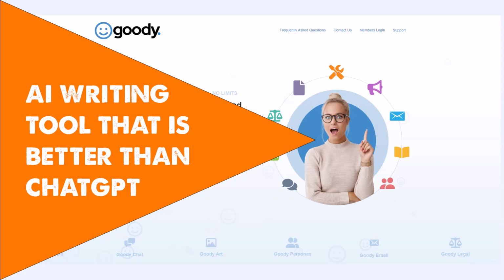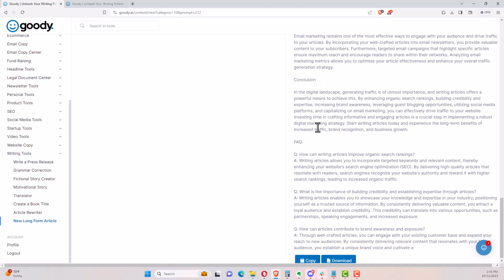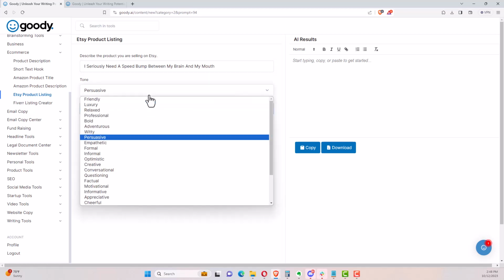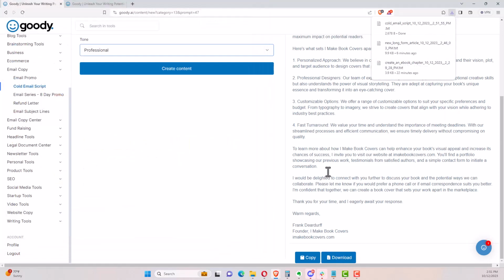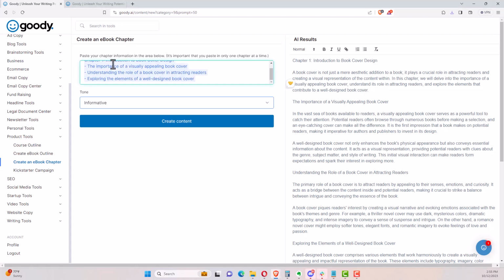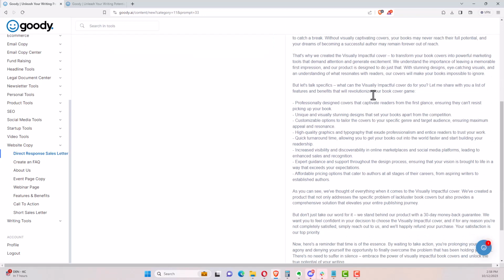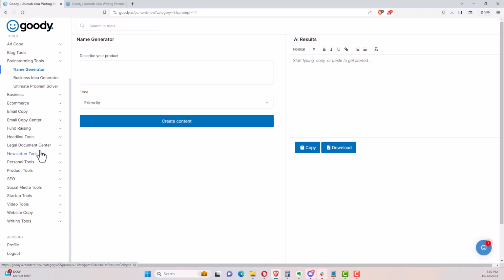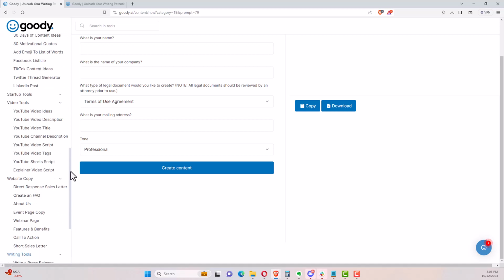ai writing tool that is better than chatgpt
Just like many I've tried a lot of AI writing tools and all of them have similar features. Most you have to know what you are doing to come up with prompts to get something close to what you want. Goody.AI is better than that for so many reasons. Watch this video to see a few that I find usefull for writing with AI Tools.

ai writing tool that is better than chatgpt If you are looking for ai writing tool that is better than chatgpt, then watch this video to learn everything you need to know about ai writing tool that is better than chatgpt